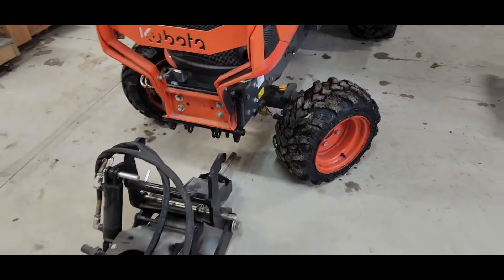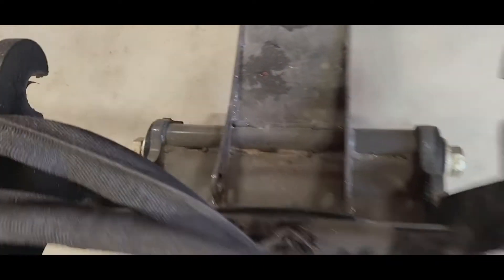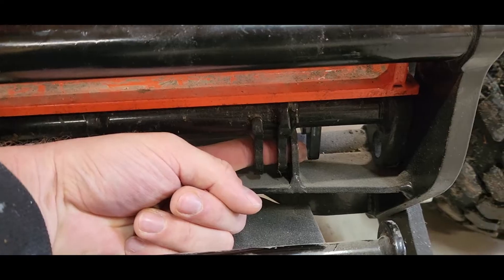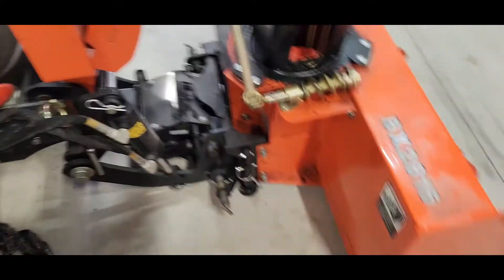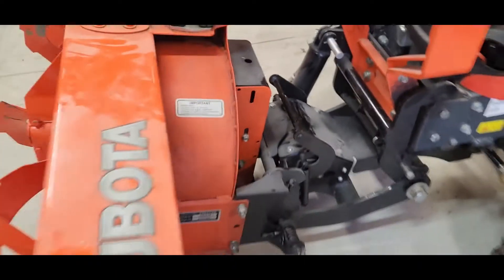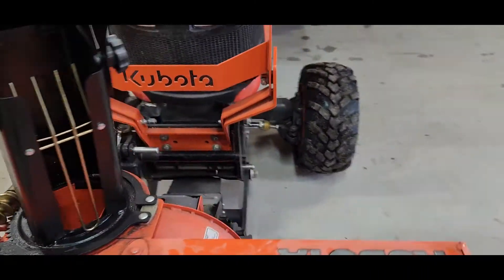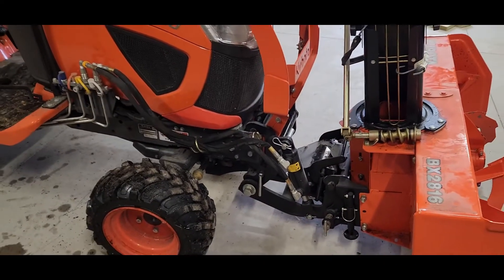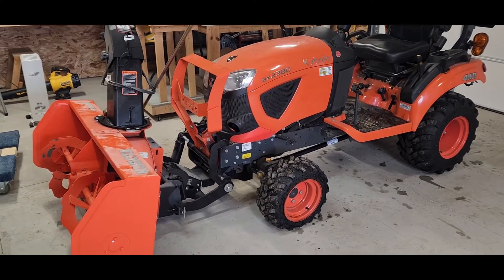How to install Kubota BX2380 snow blower fast!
I install and record a Kubota BX2380 snow blower in just minutes. Specifically a BX2816 snow blower.  This video like all my videos will not waste your time!